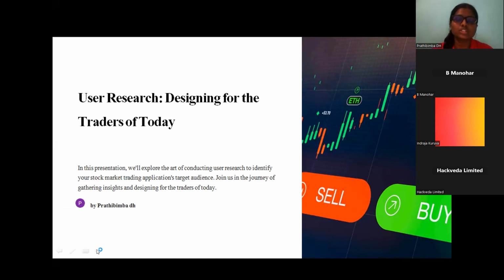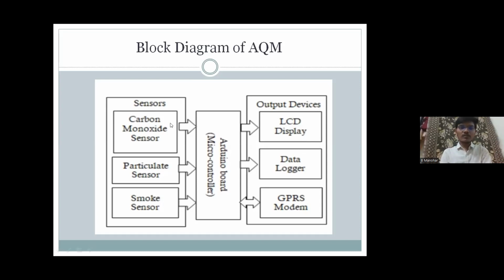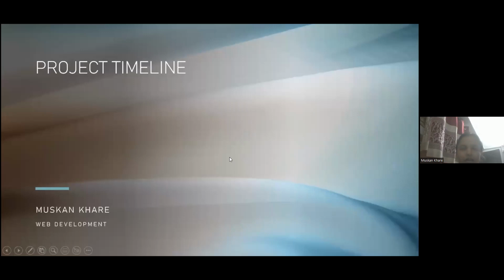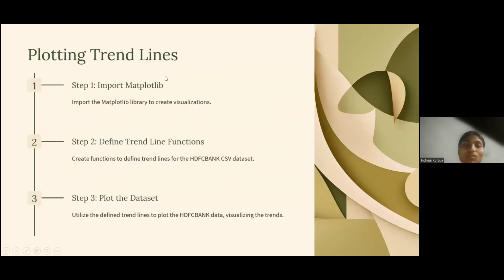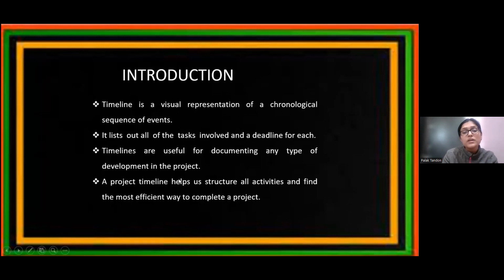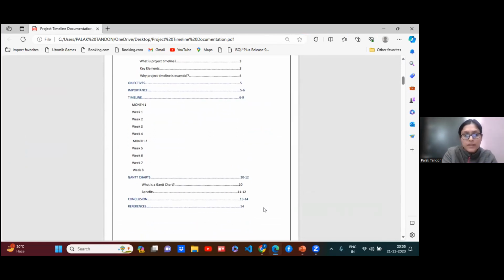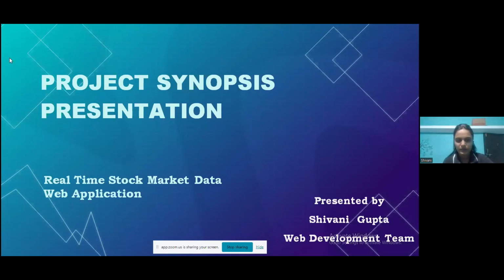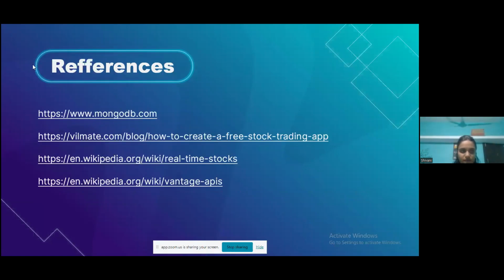Internship meeting recording 21st November 2023 | Nidhi sura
Timestamps:
00:00 Internship meeting recording
00:11 prathibimba DH - Conduct User Research, Competitive Analysis, and Create Information Architecture for a Stock Market Trading Application
9:13 Bhajanthri Manohar - Researching Air Quality Monitors
26:15 Muskan Khare - Project Timeline
35:56 INDRAJA KURUVA - Plotting Trend Lines on HDFCBANK CSV Dataset
43:21 INDRAJA KURUVA - 2-Month Internship Curriculum
49:17 PALAK TANDON - Project Timeline
1:17:22 Shivani Gupta - Overview of the Project Synopsis